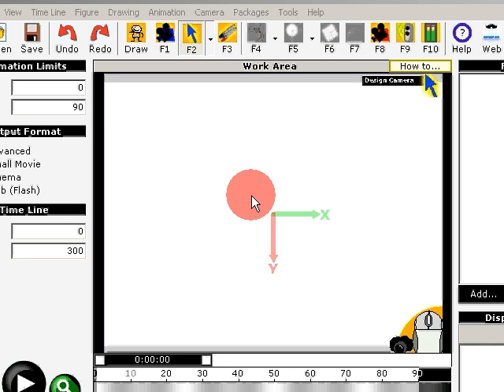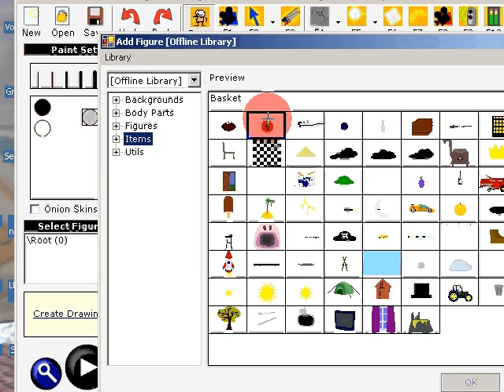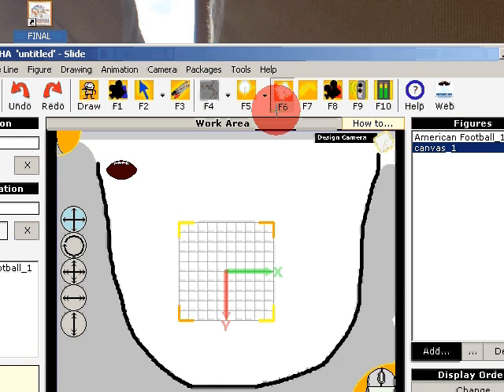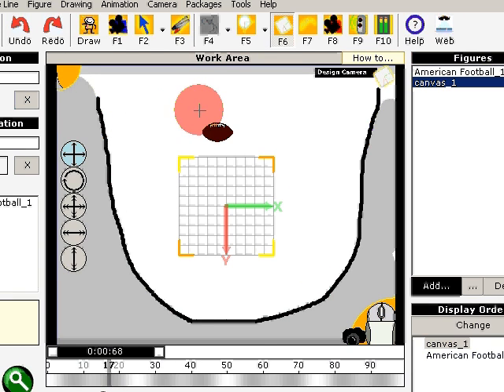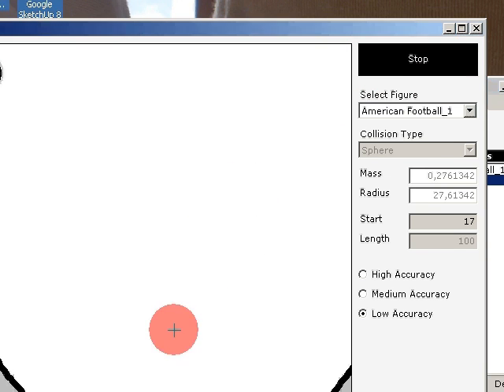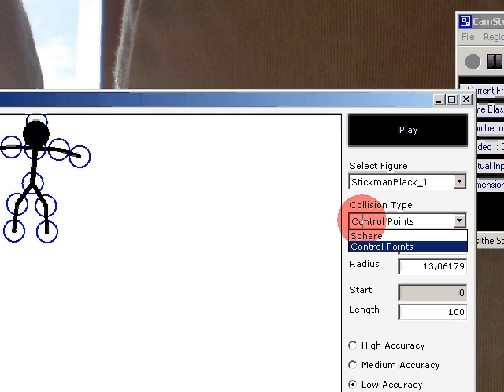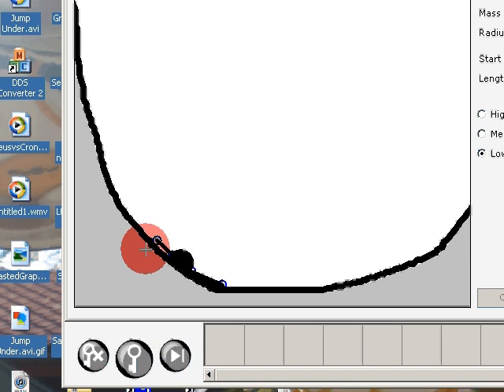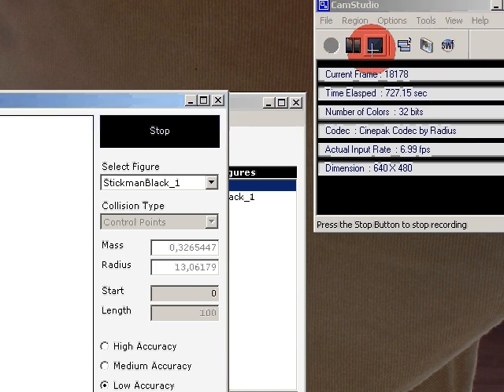Stickman 5.6 Alpha Testing - Part 9 (Surprise!)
Do not read this description if you won't spoil the surprise.
It took me a whole day of work to make thing, but I finished it with about 1300 lines of code.

-- SPOILER ALERT: Do not read further before you have watched the video --

This video shows a slide tool where you simulate physics between figures and a drawing. Currently there are two types of collision supported: Sphere and Control Points. You can add multiple figures connected to the canvas through the Start Relation. The figures will collide when hitting each other.

The Drawing Tool has been a powerful new feature in Stickman, but it turns out that the "infinity canvas" technique can be used in new areas. For example, in collision detection you can search for the closest non-transparent pixel to a given position. The canvas is put together of many tiles, so you can check only the tiles are close enough.

The collision logic I use is based on experiments I've done to research "dual nature" of physics. Basically, when an object moves from A to B, then it must have velocity B-A per second. It is a simple and efficient approach that works. I just expand this law to interaction between objects.